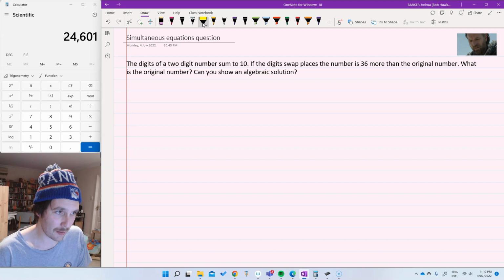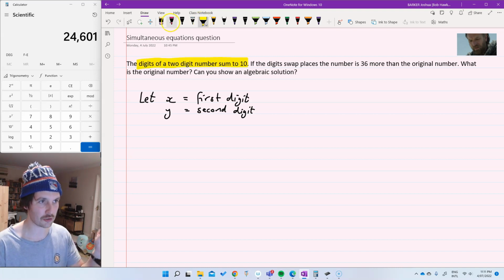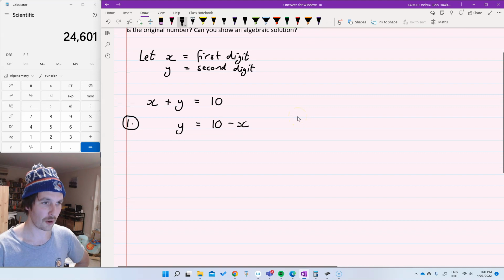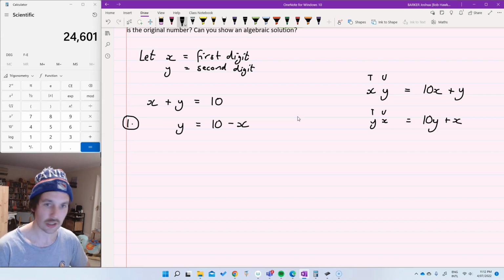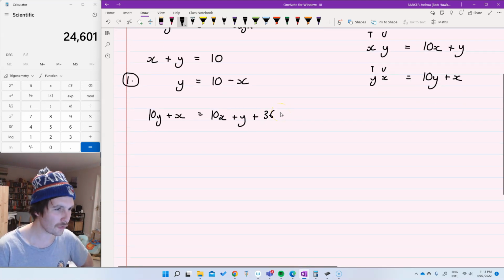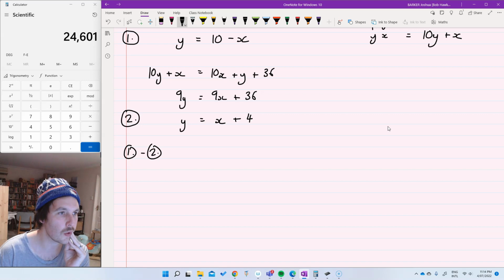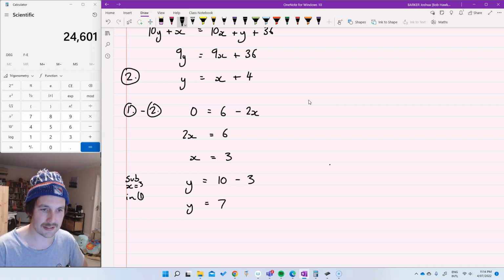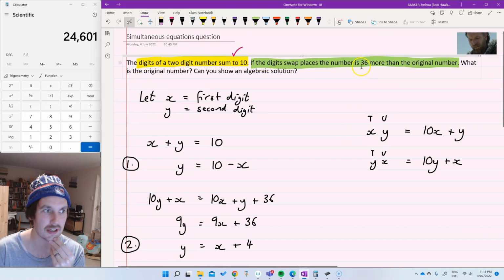Simutaneous Equations Question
Simultaneous equations question.

The digits of a two digit number sum to 10. If the digits swap places the number is 36 more than the original number. What is the original number? Can you show an algebraic solution?